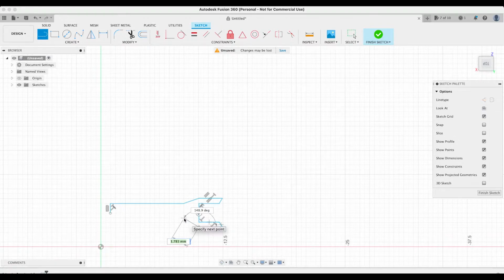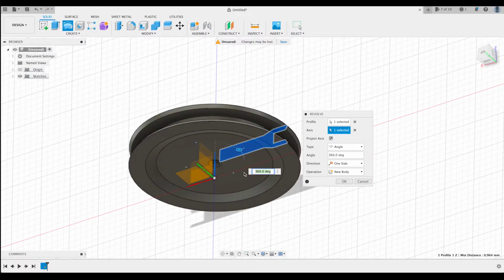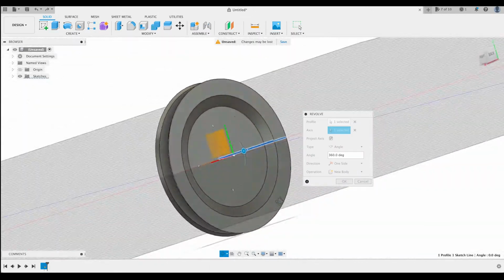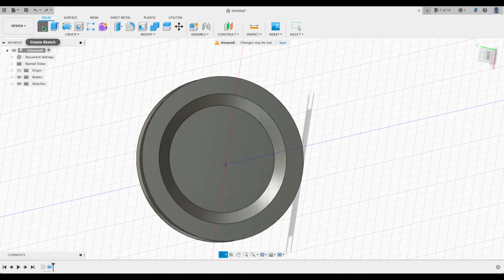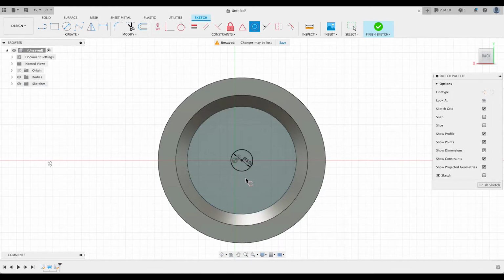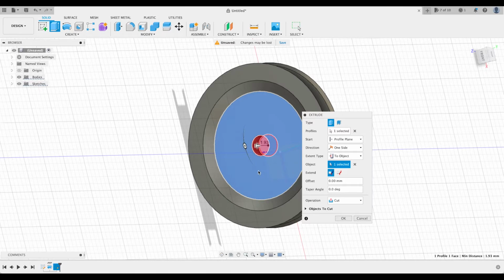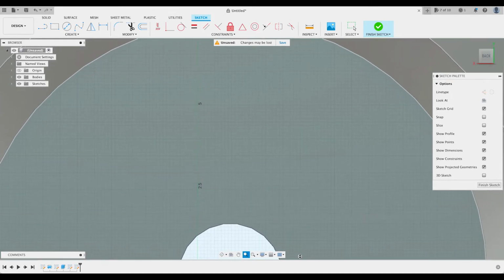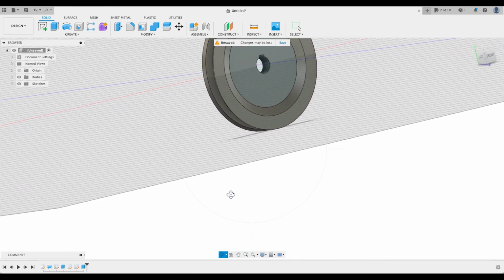How to make complex shapes with the revolve tool in Fusion360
In this final tutorial in our fusion360 series, you will learn how to use the revolve tool, master the constrain concentric circles tool and learn a new trick with the extrude tool.